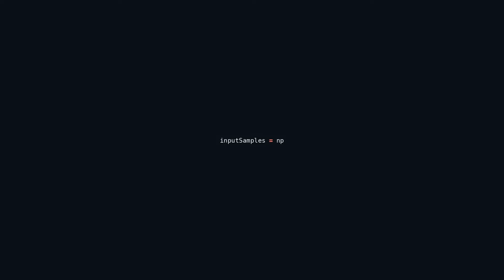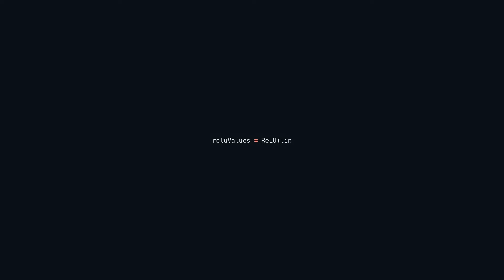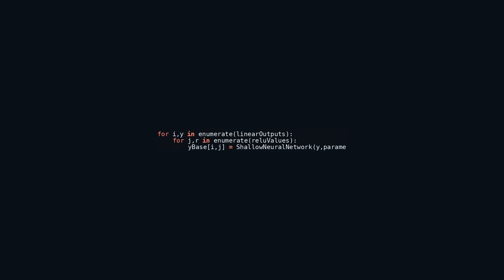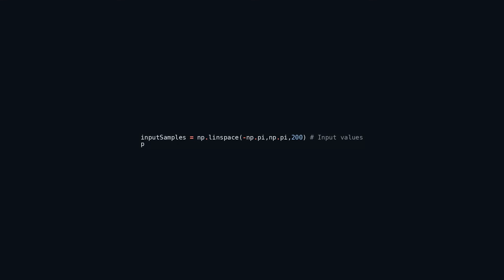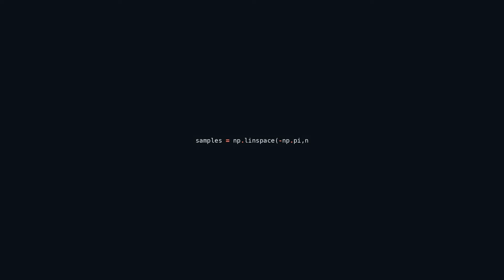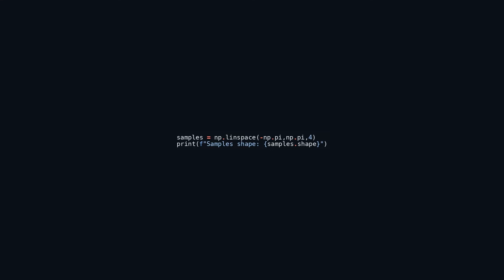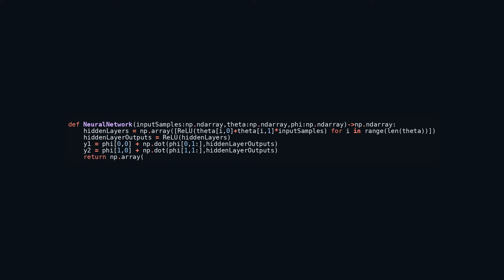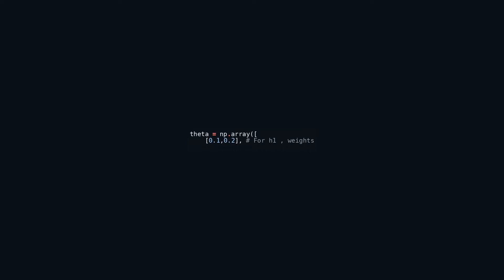Mastering Shallow Neural Networks: A Guide to Function Approximations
Welcome to our latest video, where we dive deep into the fascinating world of shallow neural networks and their incredible ability to approximate trigonometric functions like sine and cosine. Whether you’re a seasoned coder or just getting started with machine learning, this tutorial is packed with insights and practical tips that will help you understand and implement your own neural network models.

In this video, we break down the complex mathematics and programming techniques into easy-to-understand steps using Python. You'll learn how neural networks can be used to simulate and predict mathematical functions with astonishing accuracy. We'll start with the basics of neural network architecture, focusing on the shallow neural network model. You'll see firsthand how these networks use layers and activation functions to process input and generate output.

00:00:00 Import libraries and set plot style
00:00:42 Create numpy arrays
00:02:00 Print shapes of arrays
00:02:46 Apply ReLU activation
00:03:49 Calculate shallow neural network output
00:05:22 Compute neural network output
00:06:19 Return ReLU output
00:06:55 Create linear array from -5 to 5
00:07:44 Access `linearOutputs` shape
00:08:18 Create array with predefined values
00:09:27 Apply ReLU to output
00:09:56 Check `reluValues` shape
00:10:29 Plot outputs and ReLU values
00:11:50 Calculate neural network y values
00:12:57 Plot neural network model output
00:14:32 Create 2D zero array
00:15:29 Apply ReLU to outputs
00:16:25 Print array shapes
00:17:00 Iterate for outputs
00:18:01 Create 3D neural network plot
00:19:18 Calculate input and hidden units
00:20:04 Print input lengths
00:20:38 Calculate regions
00:21:44 Define inputs and hidden units
00:22:28 Plot linear regions
00:23:41 Set seed for consistency
00:24:21 Apply ReLU function
00:25:19 Calculate shallow network output
00:26:30 Calculate sine of inputs
00:27:23 Generate function inputs
00:28:22 Initialize neural network parameters
00:29:22 Check variable shape
00:30:15 Check `phi` array shape
00:30:59 Print sizes of `theta` and `phi`
00:31:41 Plot non-linear function approximation
00:33:14 Apply ReLU function
00:34:00 Generate sine values, print shapes
00:34:48 Create ReLU neural network
00:35:58 Plot shallow network approximations
00:37:14 Create zero array
00:37:44 Generate four-element array
00:38:36 Create four 0.25 values array
00:39:05 Define neural network with ReLU
00:40:34 Create sample data and sinusoidal values
00:41:46 Plot sine function approximation
00:43:25 Calculate network output
00:44:31 Create four-sample array
00:45:33 Generate random passwords
00:46:30 Select first sample
00:47:07 Calculate sine of first sample
00:47:40 Verify prediction
00:48:07 Define weight shapes
00:48:58 Calculate hidden layer output
00:49:50 Apply ReLU to output
00:51:02 Define hidden unit weights
00:51:53 Predict linear regression
00:53:16 Evaluate boolean values
00:54:05 Generate predictions
00:55:03 Apply ReLU function
00:56:12 Return neural network output
00:57:42 Create 4x2 weight array
00:58:42 Check variable shape
00:59:14 Define 2x5 array
00:59:50 Get `phi` matrix shape
01:00:31 Assign variable value
01:00:52 Define neural network parameters
01:01:46 Print multivariate output
01:02:19 Apply ReLU function
01:03:12 Define feedforward neural network
01:04:23 Define network layer weights
01:05:42 Define parameter array
01:06:15 Create 100 values array
01:07:08 Make network predictions
01:08:00 Generate sine and cosine values
01:08:53 Print first values and predictions
01:09:28 Plot true and predicted sin and cos values
01:10:42 Store optimal theta values
01:11:36 Create sine and cosine array
01:12:28 Calculate optimized network predictions
01:13:14 Plot true and predicted values
01:14:18 Return sine value
01:15:20 Calculate sample cosine
01:16:00 Apply ReLU to input
01:17:12 Perform forward propagation
01:18:11 Calculate least squares loss
01:19:23 Generate random weight parameters
01:20:36 Generate trigonometric values
01:21:47 Define loss threshold and max iterations
01:23:14 Initialize optimization variables
01:23:59 Print variable shapes
01:24:41 Run optimization algorithm
01:26:25 Print best loss, weights, and parameters
01:27:21 Generate trigonometric function values
01:28:08 Calculate outputs with best parameters
01:29:28 Get result shapes
01:30:01 Check results dataframe shape
01:30:40 Calculate sin of negative pi
01:31:28 Calculate cosine of negative pi
01:32:12 Print sin and cos predictions
01:33:01 Get sine and cosine predictions
01:33:57 Inspect prediction shapes
01:34:43 Calculate trigonometric values for xValues
01:35:26 Plot true and predicted values